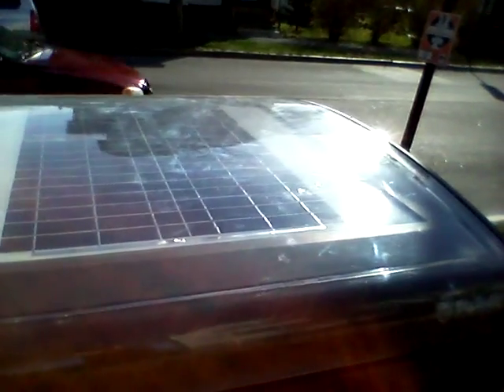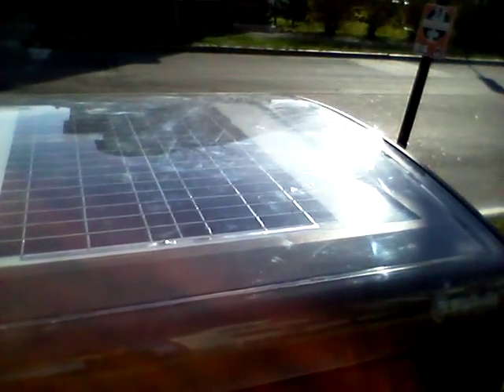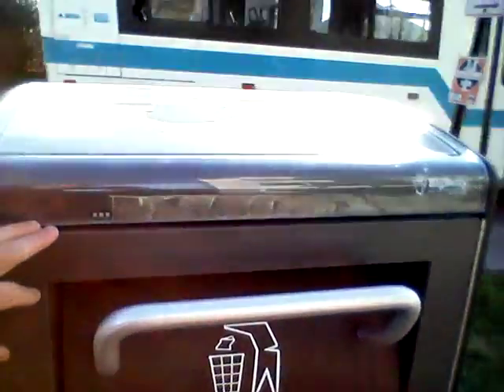solar trash compactor review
Watch Big Belly trash can/compactor in action. Yes they are expensive ($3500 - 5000), but the pay-off supposedly is less human working hours to pick up trash. Along with green status light, I've observed yellow blinking light as well, which seems to indicate that trash can is full or needs emptying. I've read that municipality gets email notifice when cans need emptying. This indicates that a sensor and Ethernet/WiFi module are implemented inside the unit. Advanced sanitation technology, for sure. But are they worth the expense?